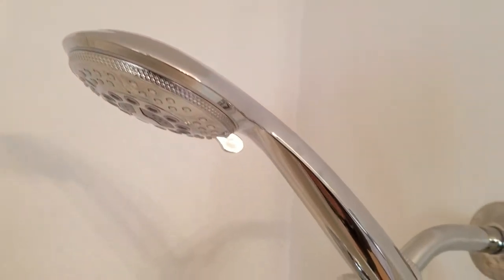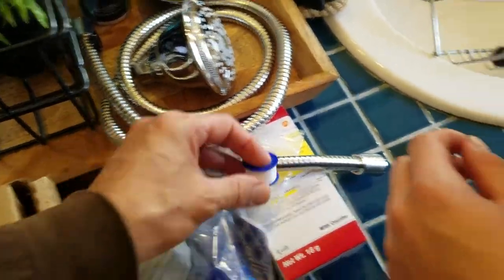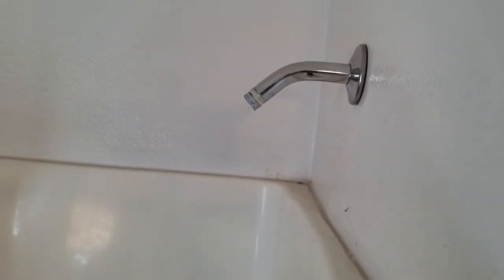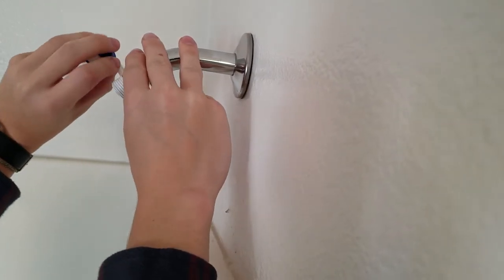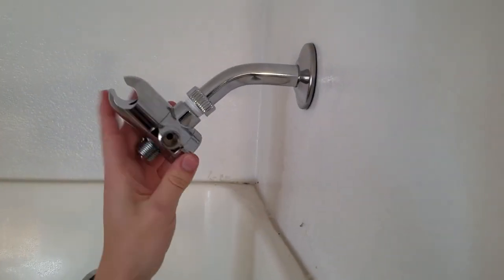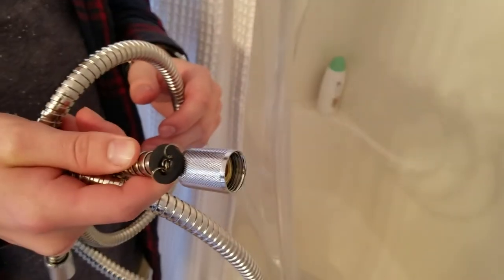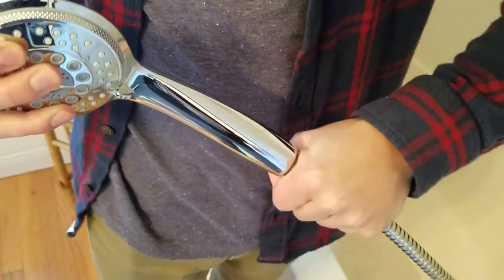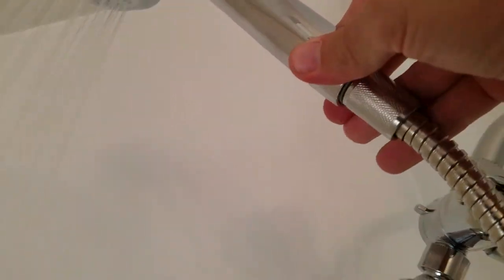Install a dual head shower system in 5 minutes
Hydroluxe Full-Chrome 24 Function Ultra-Luxury 3-way 2 in 1 Shower-Head /Handheld-Shower Combo

This is a "Hydroluxe" dual head shower system that my son and I installed in about 5 minutes.  It is made of plastic and metal and we installed two of them in our house and they work very well and are inexpensive!

Cameras - Two Canon XA10 video cameras (XF400's are the new 4K model replacement for the XA10's.)
Camera - Canon XF400 Professional Camcorder
Lighting: LimoStudio 700W Photography Softbox Lighting kit
Microphone - Sennheiser Wireless Microphone Kit
Microphone - Samson Go Mic Mobile Professional Lavalier Wireless System for Mobile Video
Microphone - Rode VideoMicMe for use with cell phones
Microphone Cable - Fospower TRRS to TRRS 1 foot Female to Male cable
Tripod - Travel Tripod with head: - Manfrotto Tripod, Lightweight Element Traveler Small Black (MKELES5BK-BH)
Tripod - Full Size Manfrotto 475B tripod without head (Note you buy the tripod legs and head seperately in case you want a different sized tripod.)
Tripod Head - Manfrotto MVH502AH fluid head
Tripod - Joby Gorillapod SLR Zoom with Ballhead (Great for vlogging and general quick use.)
Tripod Top Mounts for phones: Glif quick release tripod mount for smartphones (I like this one the best.  Very easy to clip your phone in and out and has three 1/4" tripod mounts - one on top, back and bottom.)
Tripod Cell - Manfrotto Mount for cell phones (This works the same as the istabilizer but is less expensive.  Works well but only has 1/4" tripod mount on bottom and back and not on the top)